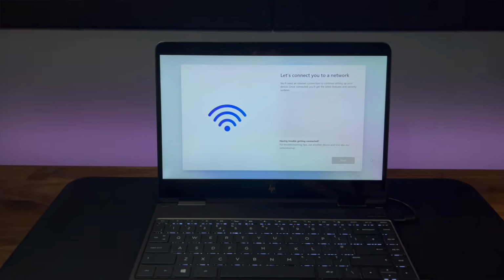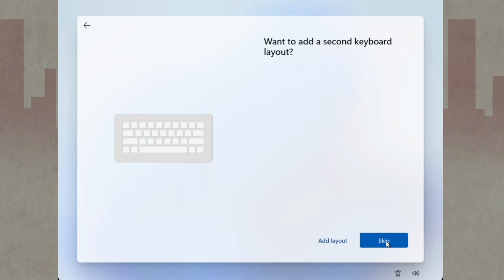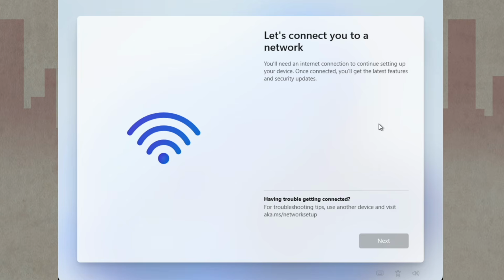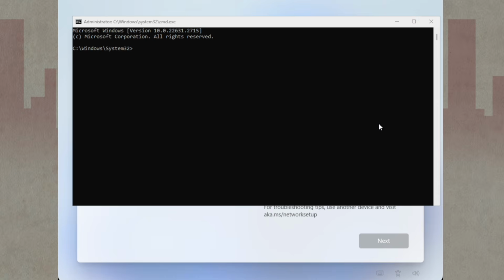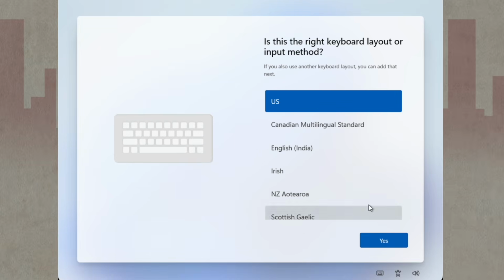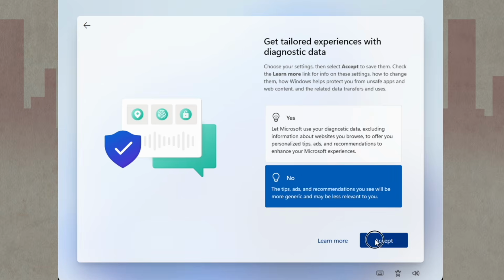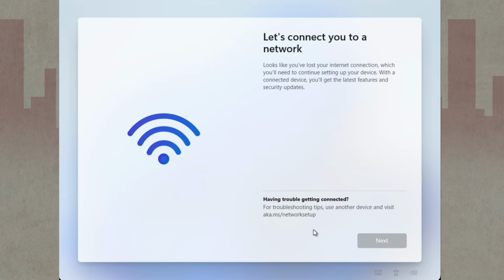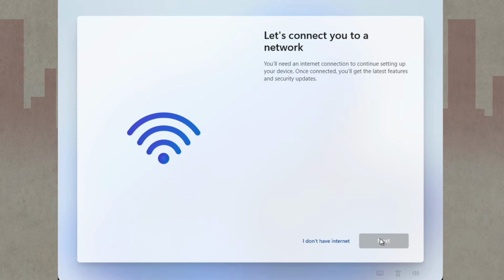How to set up Windows 11 without Internet or Microsoft Account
Do you get stuck on this screen when you set up Windows 11, because there’s no internet? Can't click Next? Or maybe you don't want a Microsoft Account? In this video I show you how to set up your new Windows 11 computer without an Internet connection.

This is an update to a video I made in 2022, because changes to Windows 11 mean the old method no longer works.

*** Chapters: ***

00:00 Intro
00:30 The new command to bypass internet setup
03:08 Other methods